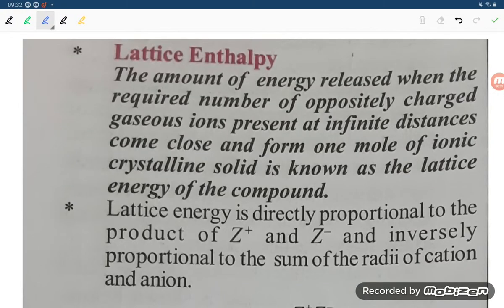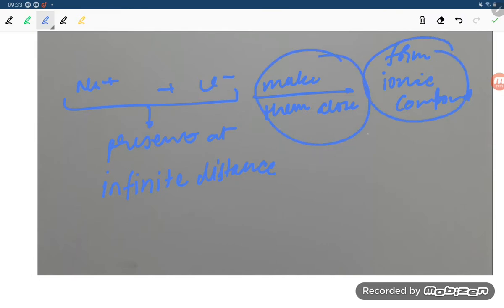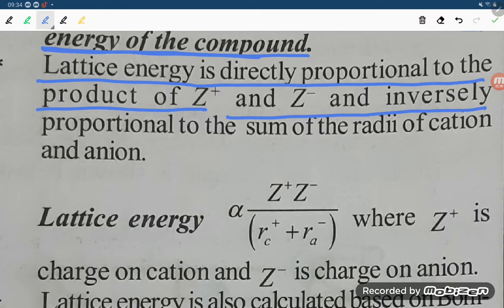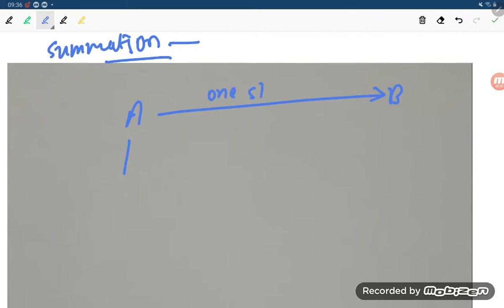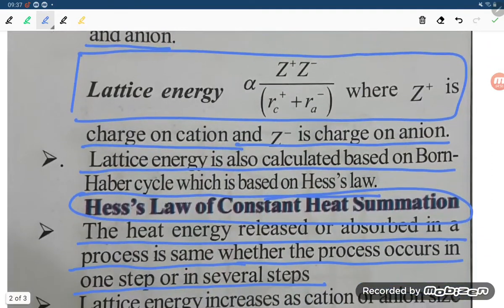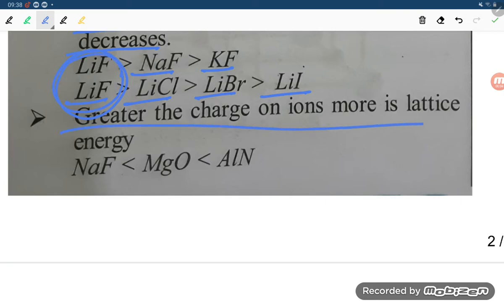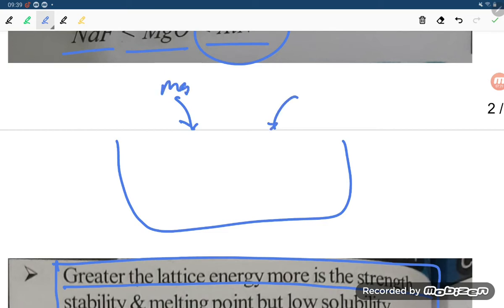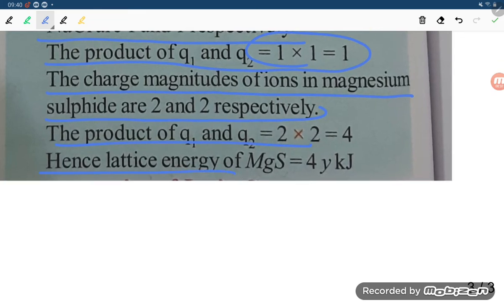Lattice energy or lattice enthalpy, hess's law of constant heat summation, from narayana neet book